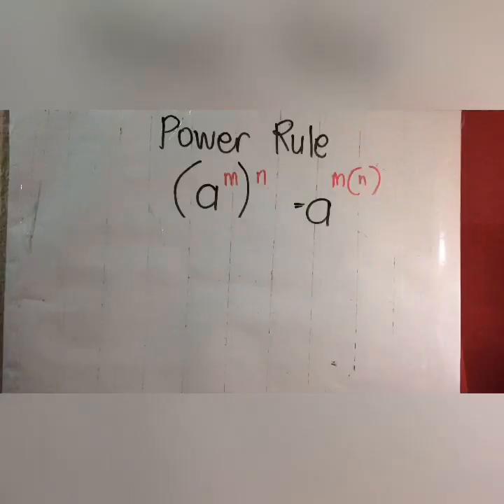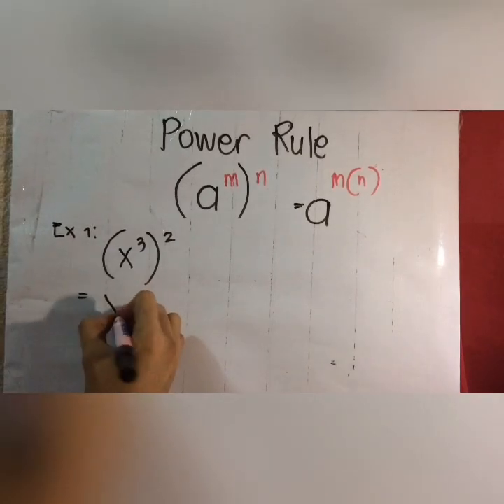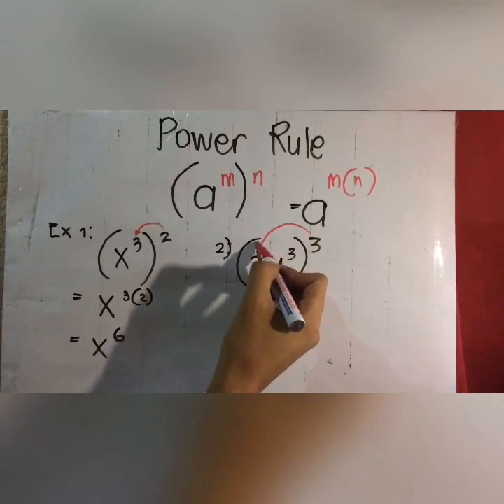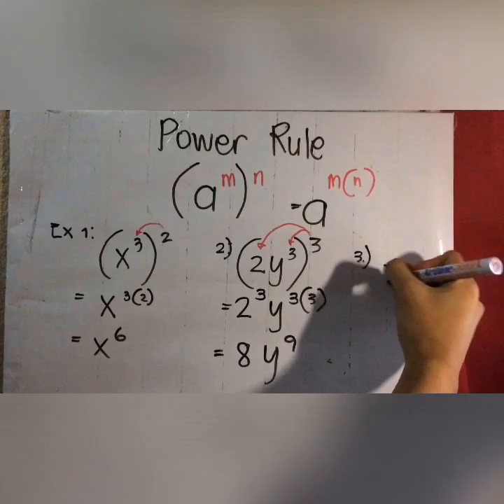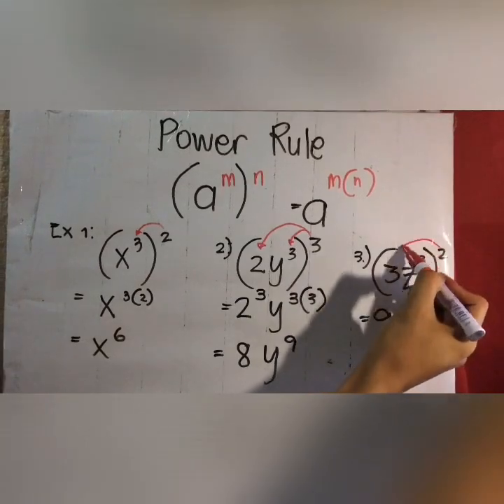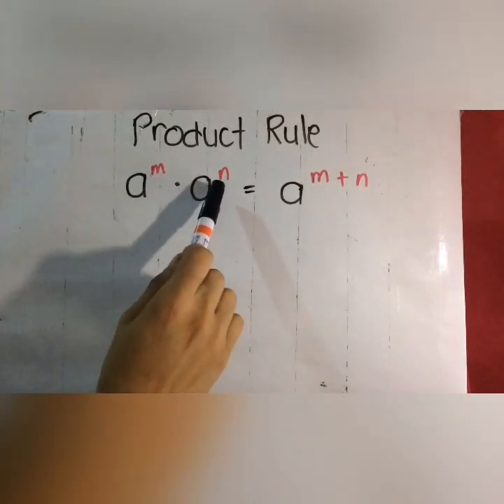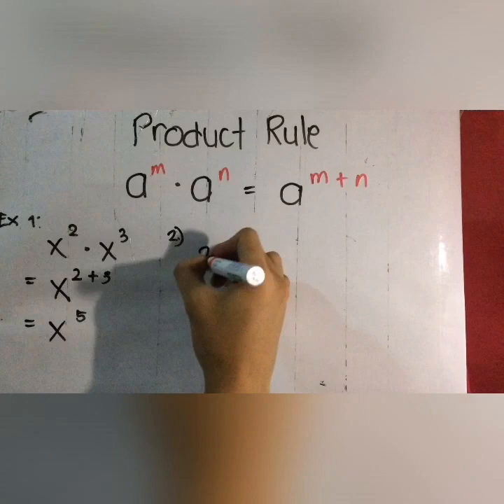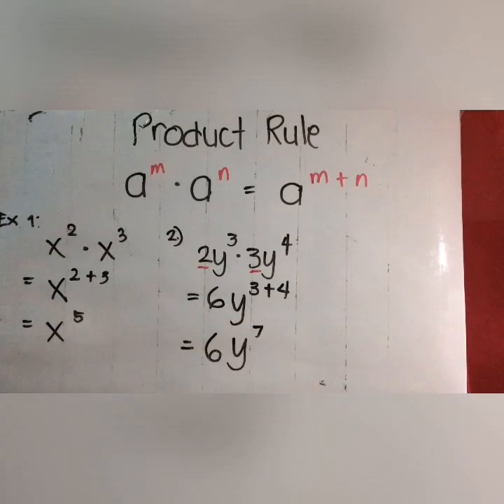Power rule and Product rule of Exponents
to be the MATH (Most Anytical Thinking Human), let us learn math!
Topics to be discussed are Power rule and product rule.